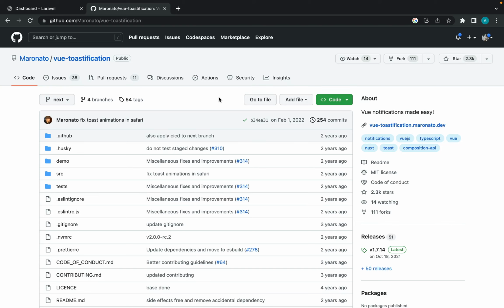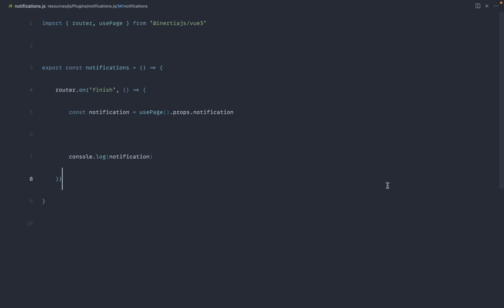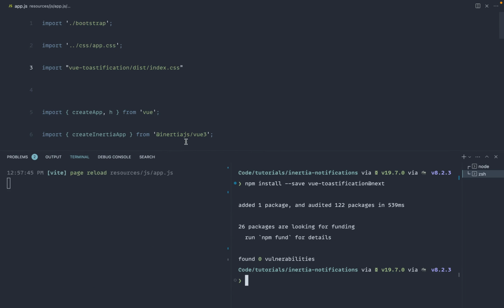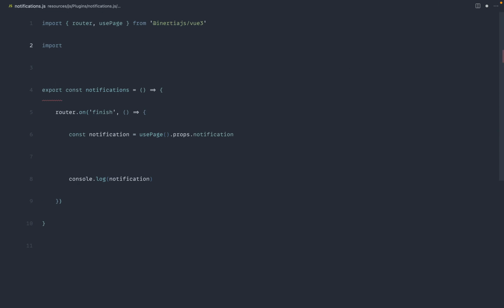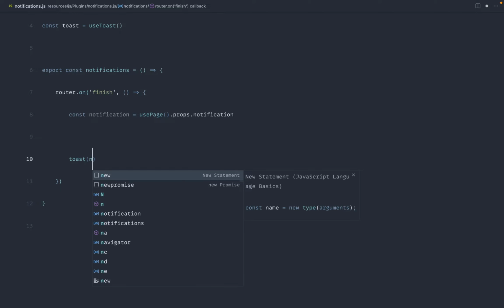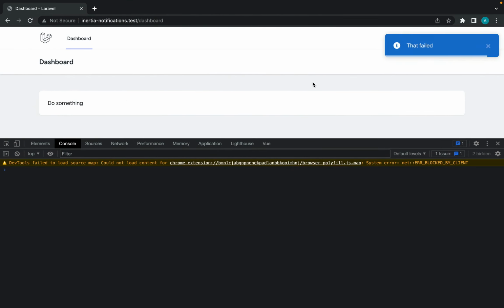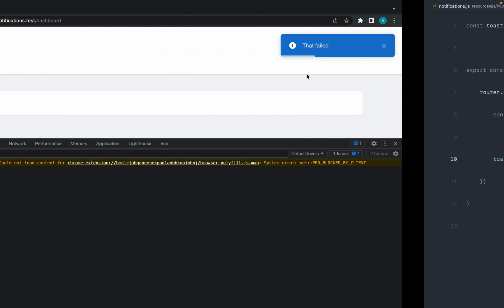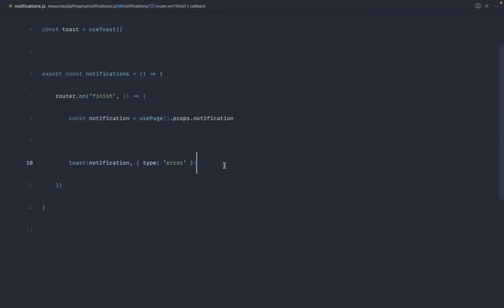05 Using a package to show notifications